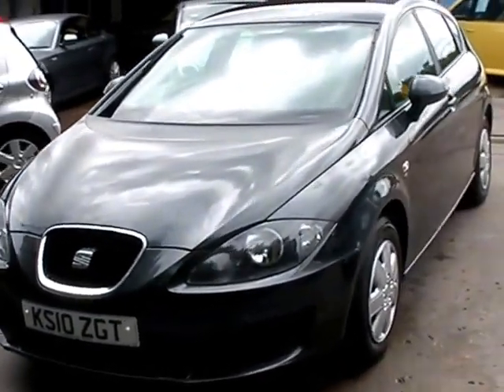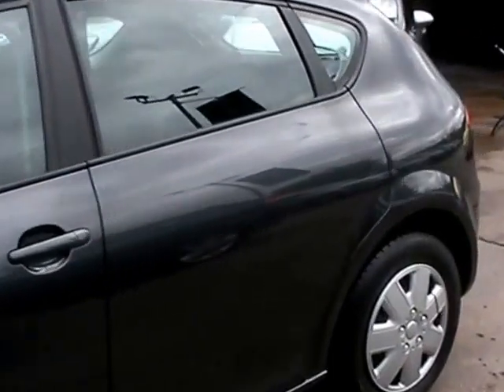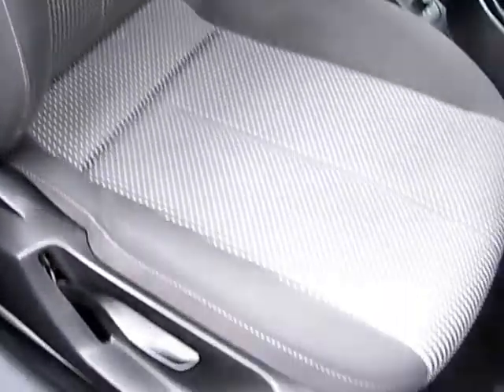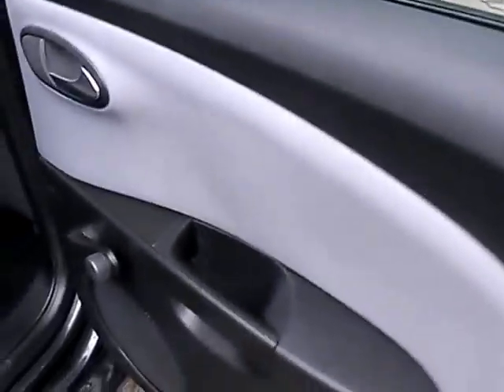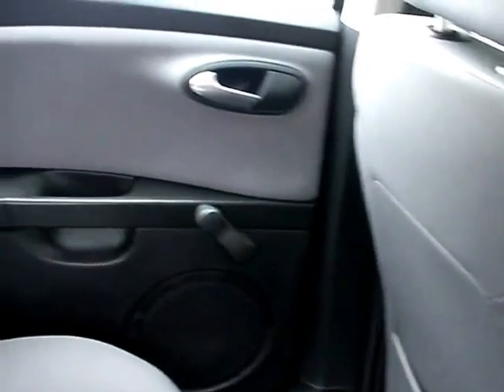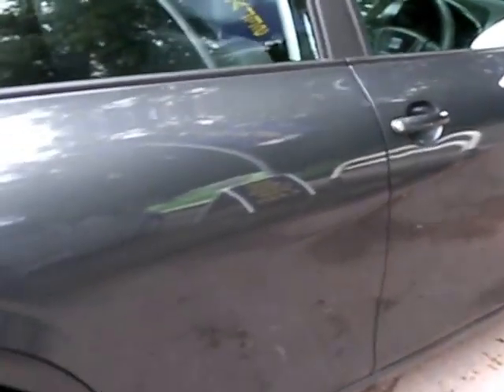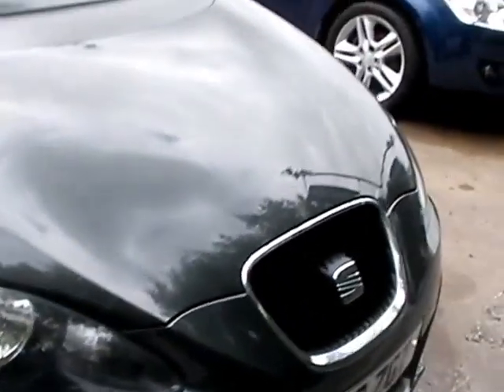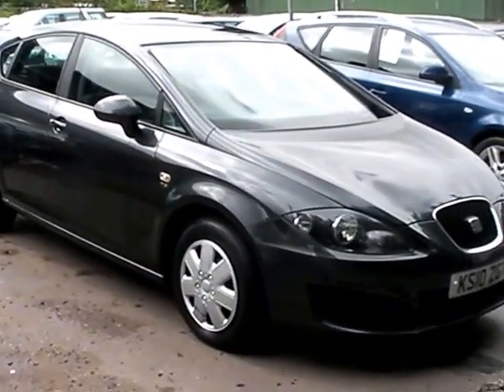SEAT LEON KS10ZGT